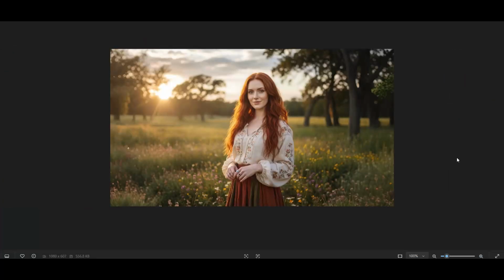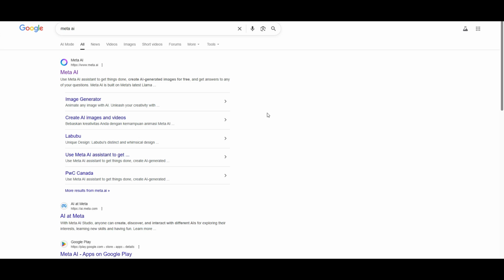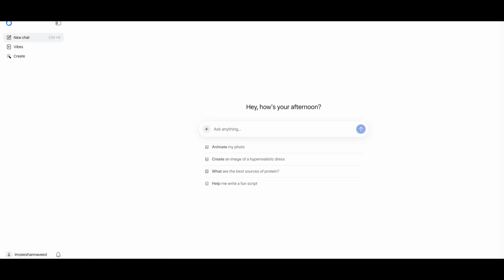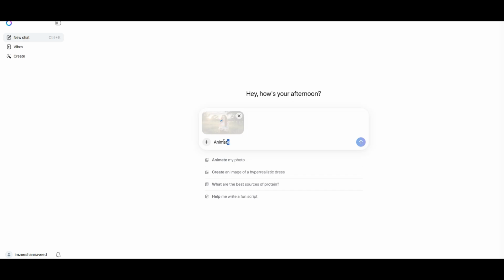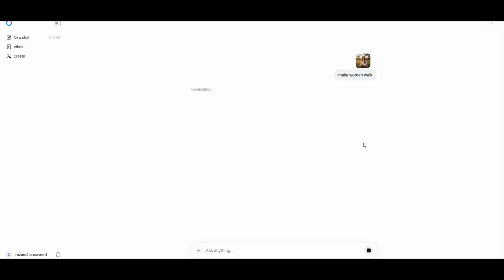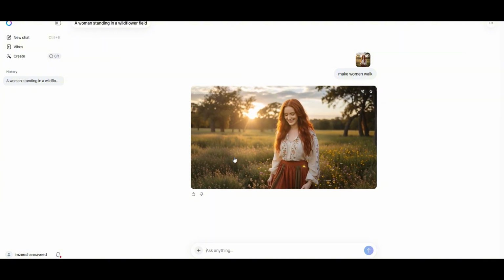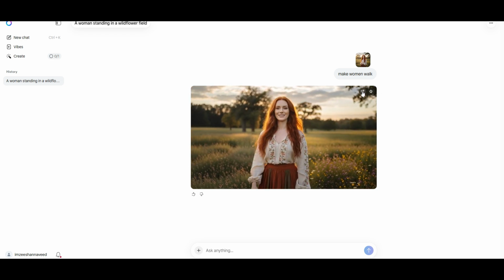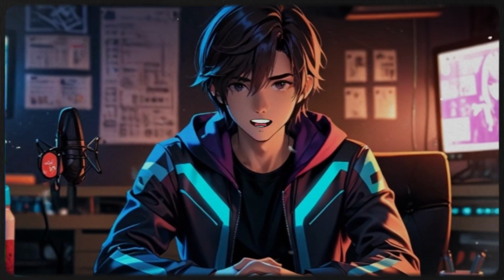FREE UNLIMITED AI Video Generator | Best Free Photo-to-Video AI Tool Without Watermark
Hello to all, in this video tutorial you will see how to generate photo into videos without watermark and UNLIMITED, so watch this video complete so you can also generate ai videos without watermark.

text to video generator ai free unlimited

text to video ai generator free online

image to video ai free unlimited website

image to video ai generator free unlimited